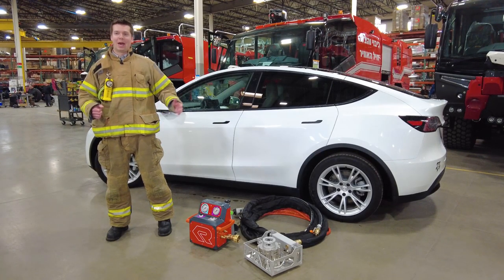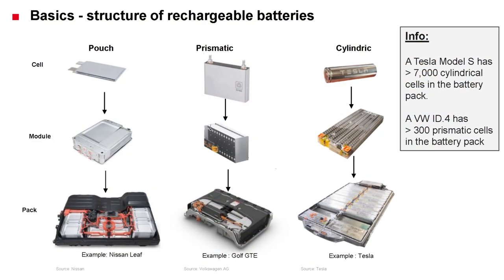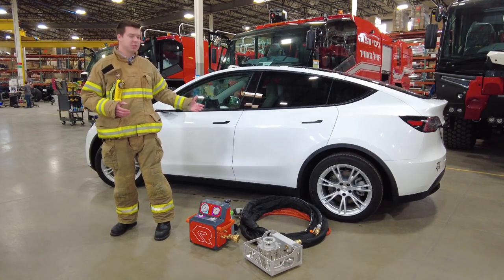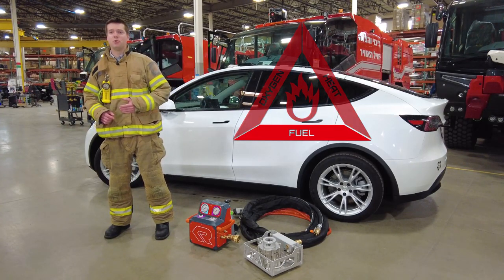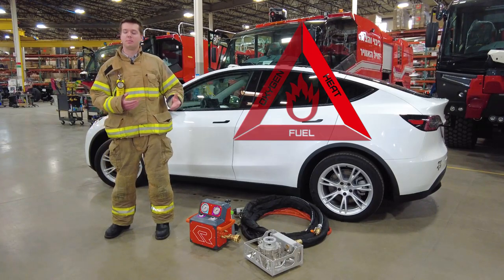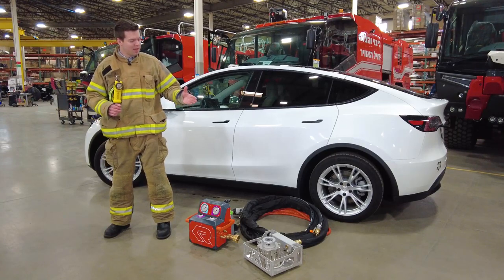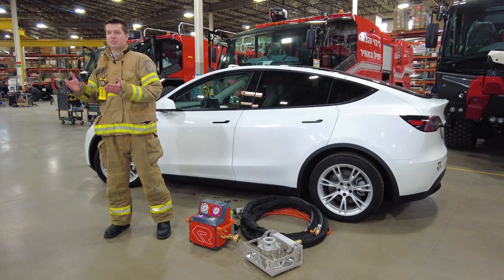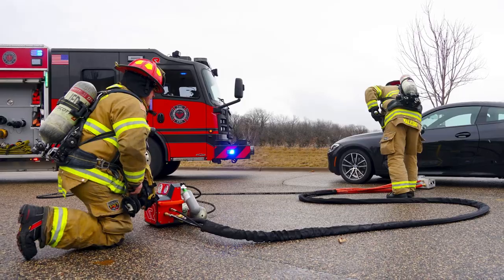Rosenbauer Battery Extinguishing System Technology (BEST) - Battery fires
The new Rosenbauer Battery Extinguishing System Technology (BEST) is our patented system specifically designed for safe, efficient, and fast extinguishing of lithium-ion, high-voltage batteries in electric vehicles. The piercing nozzle directly injects water into the battery to rapidly cool ‘thermal runaway’ fires.